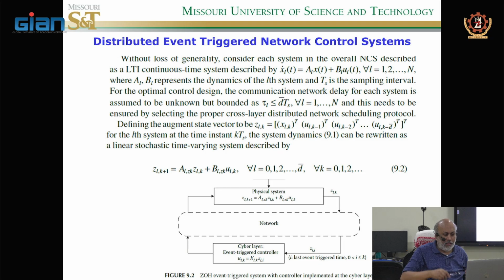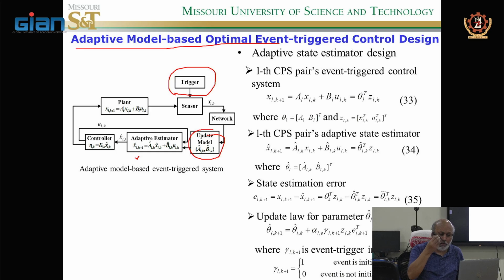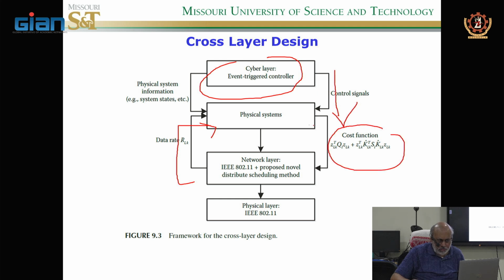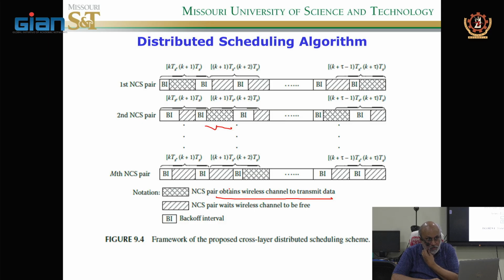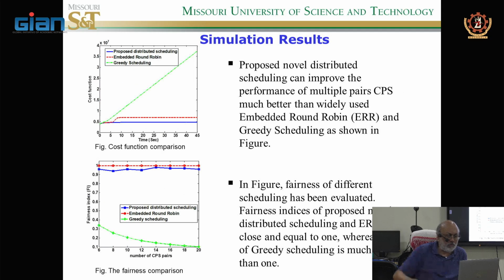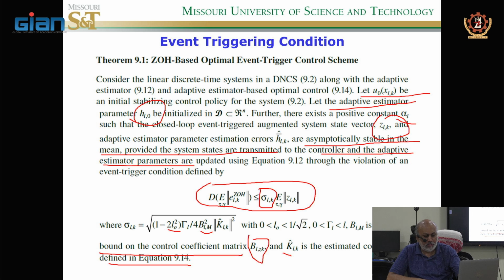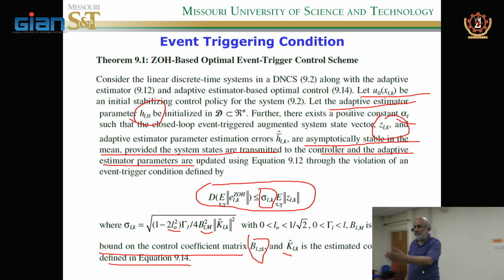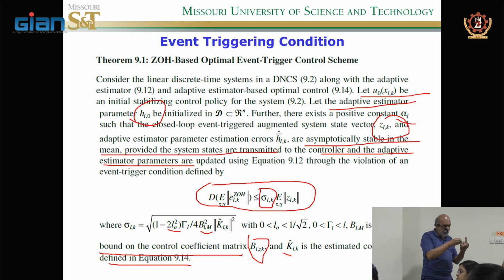L16 Event-Sampled Distributed Networked Control Systems